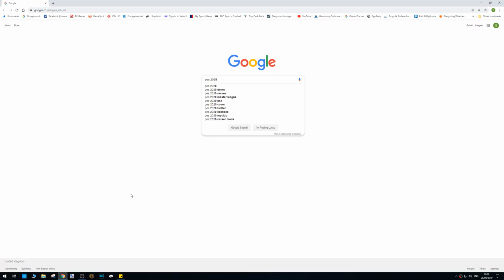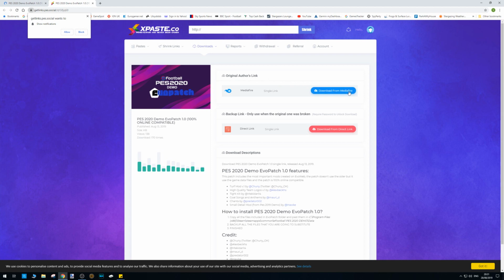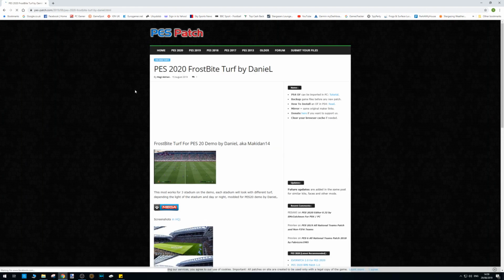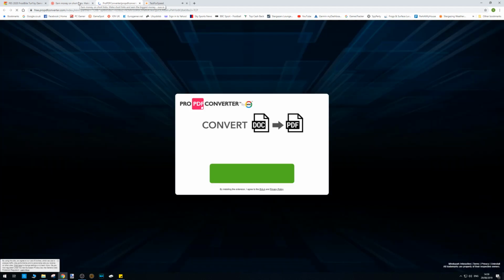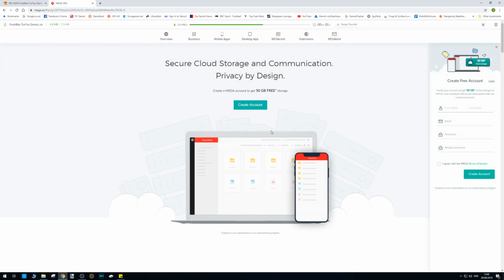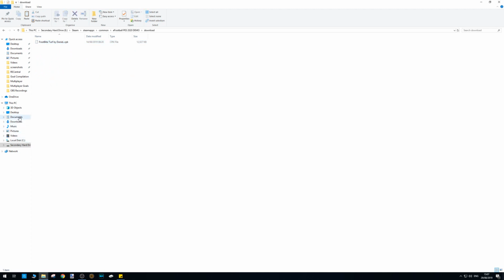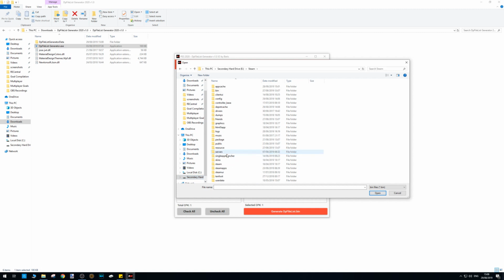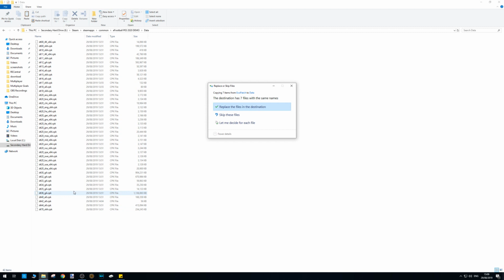PES 2020 Demo | How to Install EVO WEB Patch V1 & FrostBite Turf by DanieL [PC ONLY]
Brand new series of tutorials coming to EFootball PES 2020 for PC users where I show in simple steps how to install all the best PC mods.

It's as if I don't have enough to do already on PES 2020 :)

Massive credit to EVOWEB and DanieL for this incredible work - thank you!

If you want quality stadiums...

Details
Turf Mod v.1 by @Chuny (Twitter: @Chuny_OK)
High Quality Team Logos v.1 by @Alexbeckhs
Tight Kit by @Makidan14
Goal Songs and Anthems by @mauri_d
Chants by @predator002
Small Detail Mod (from Pes 2019 Demo) by @Hawke
Credits
@Chuny (Twitter: @Chuny_OK)